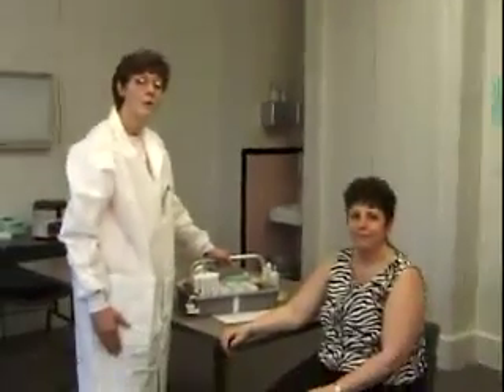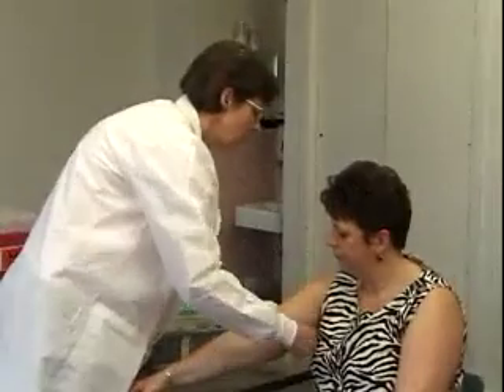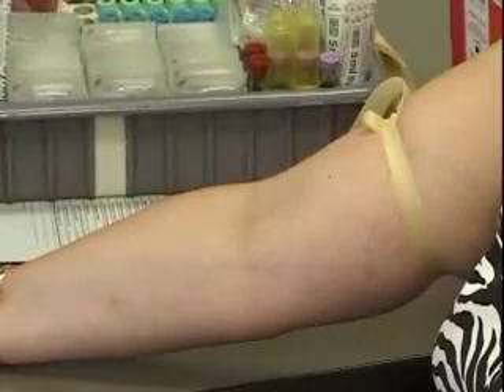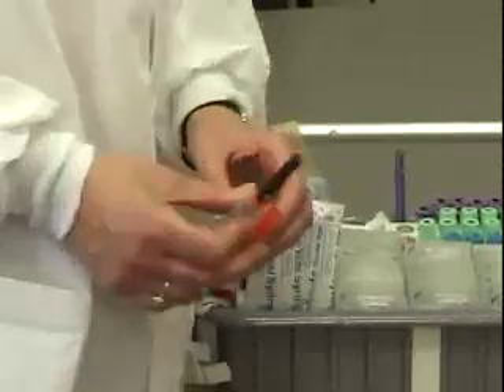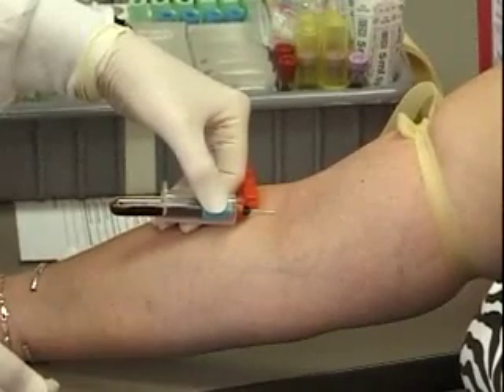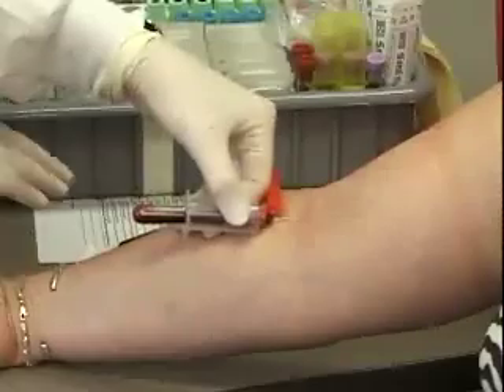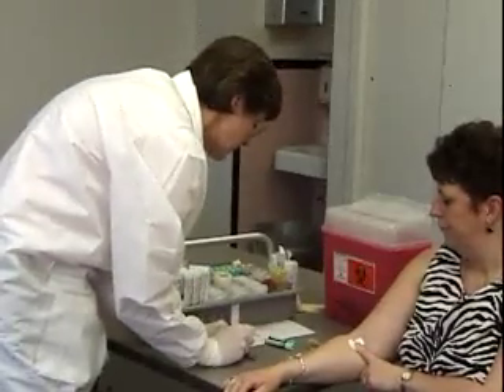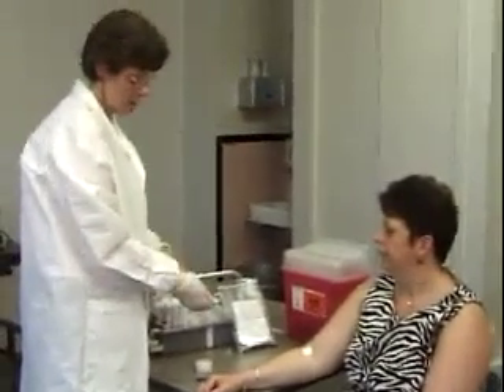Venipuncture Procedure - Standard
Clinical Skills Video
Cathy Toms